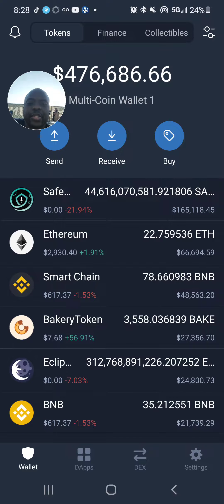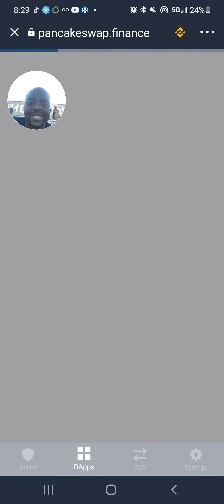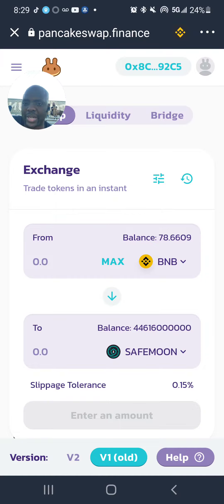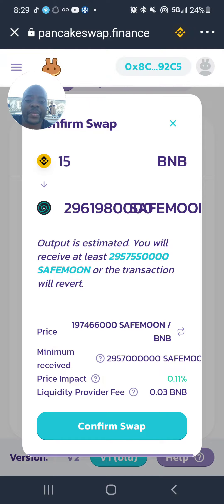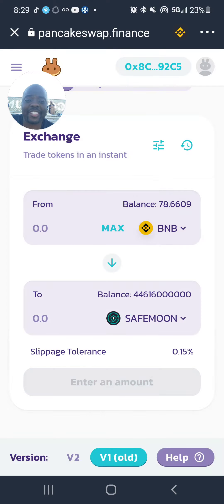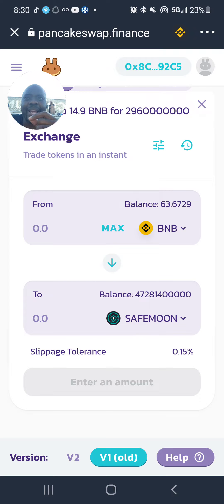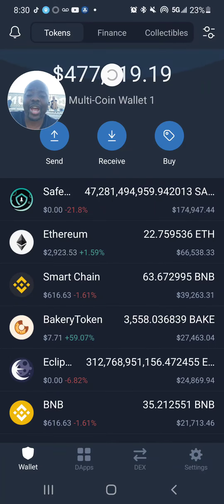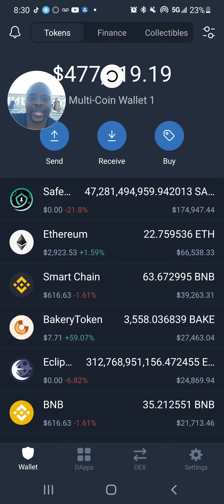How to Buy Safemoon After 25% Dip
Now I want you to do something for me, comment  below ( I subscribed and tell me your thoughts  about the cryptocurrencies topics we talked about today, comment below, until then I am Romeotheprofessor with A2Z INVESTOR
TOPIC
Buy More Safemoon , After 25% Dip
Hi - I've been using Coinbase which makes it really easy and safe to buy, sell, and store digital currency (like Bitcoin). Claim your invite now:
Hi - I've been using Binance USA. which makes it really easy and safe to buy, sell, and store digital currency (like Bitcoin).

1. Learn what a Cryptocurrency is

2. Learn about the Bitcoin

3. Learn about the amazing history of Bitcoin

4. Learn what Ethereum is

5. Learn how you can Buy, Sell, Send, Receive, Exchange Cryptocurrencies

6. Learn about every type of wallet there is to safely store Cryptocurrency

7. Learn about important security measures

8. Learn how to setup different types of wallets to safely store your Cryptocurrency

Let me know if you need help, Romeotheprofessor

A2Z INVESTOR News does not make any guarantee or other promise as to any results that may be obtained from using our content. No one should make any investment decision without first consulting his or her own financial advisor and conducting his or her own research and due diligence.